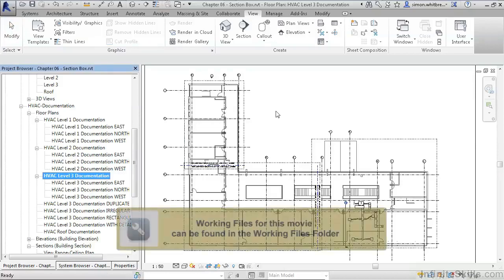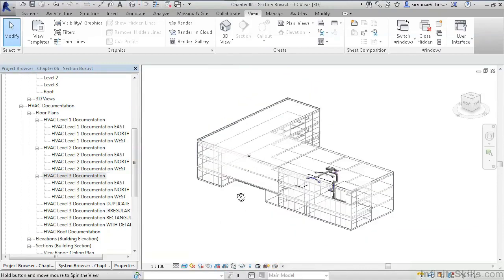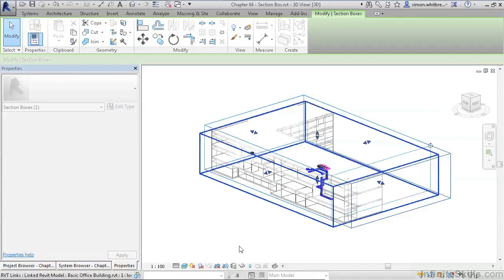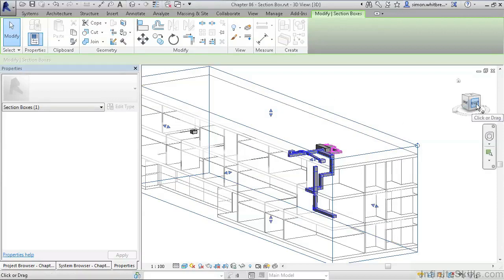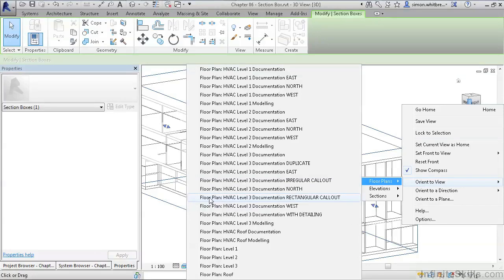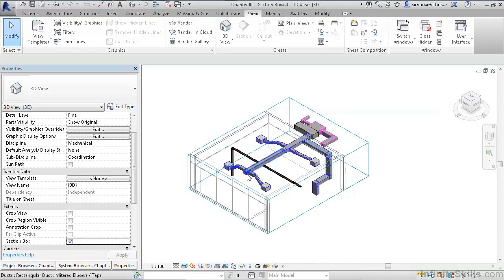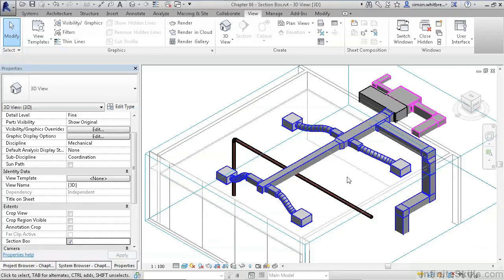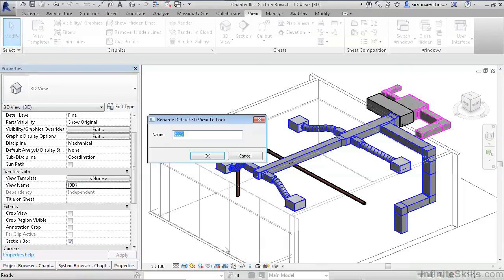0611 Learning Revit MEP 2014